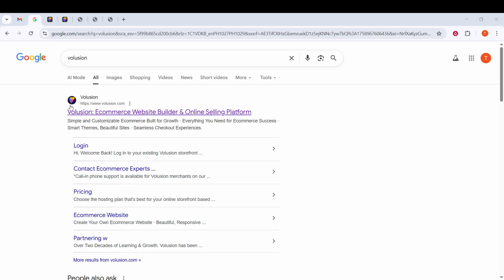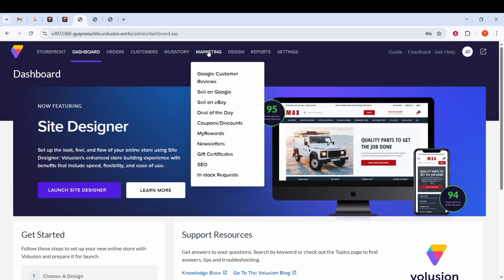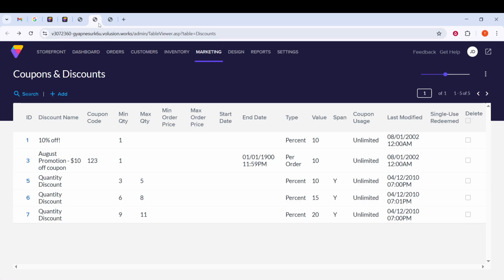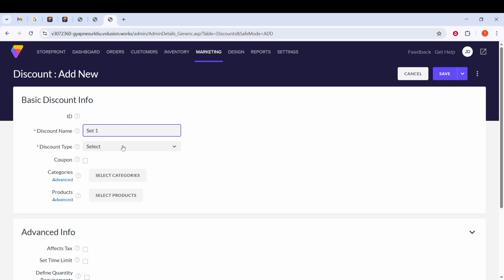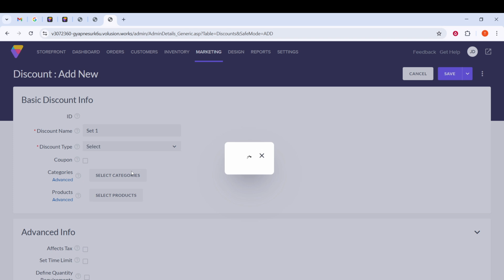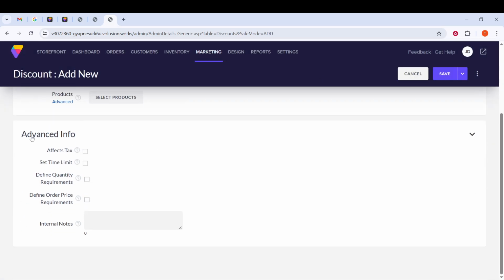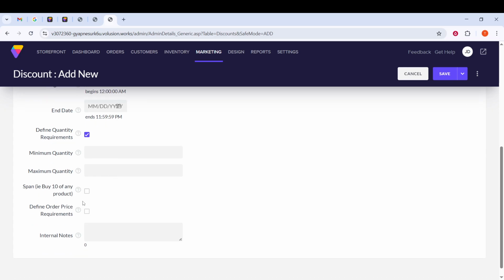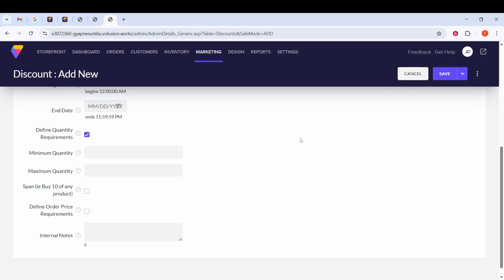How to Add Discount in Volusion [2026 Full Guide]